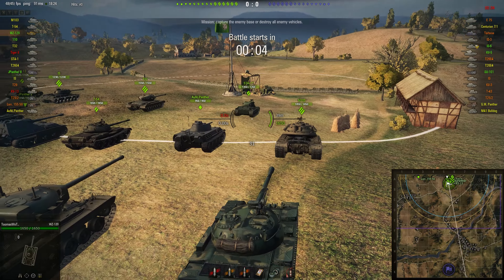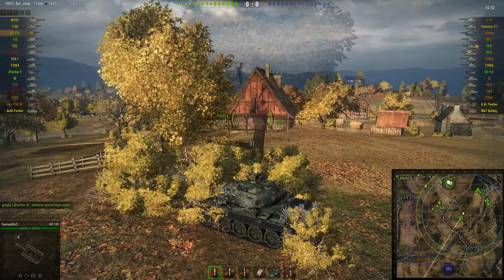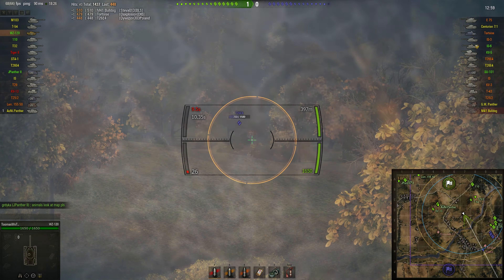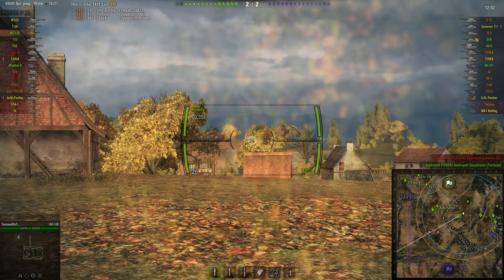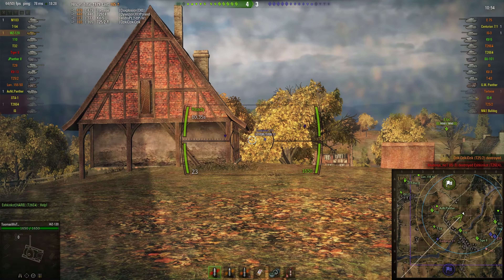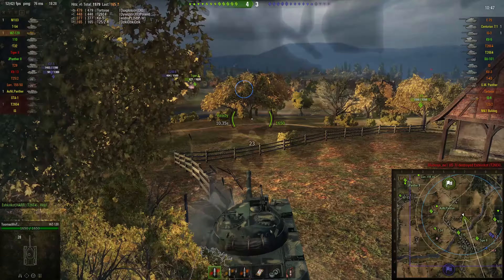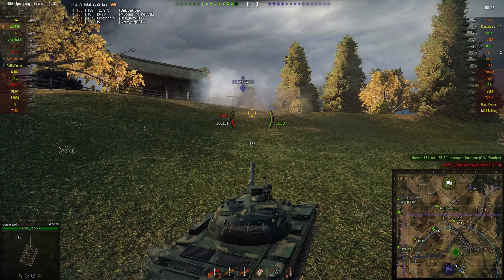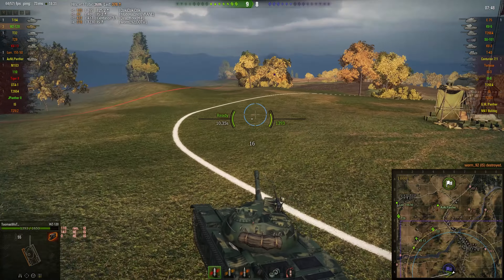World of Tanks - Sub Spotlight - WZ-120, The Bruce Lee Tank With Commentary - 4K HD!!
Hi there, Pricie here with the next installment of my Subscriber Spotlight series!
This time its an awesome 6K damage and 7 kill bonanza-fest courtesy ToomasWoT of Circ3.

Thanks very much for you feedback, I've tried to reduce the length of the battle results summary at the end, so please let me know if you prefer this slightly shorter format.

Hope you enjoy the replay, if you do please hit the like button as it really helps me out and they'll be plenty more World of Tanks to come on my channel, so if your not a subscriber as yet, please feel free to hit that sub button!

Take care